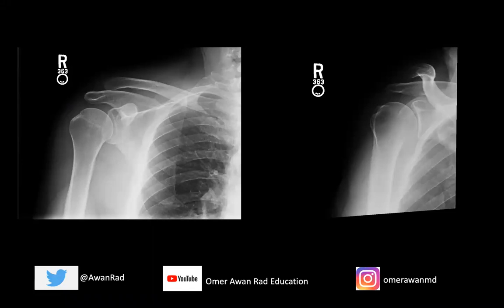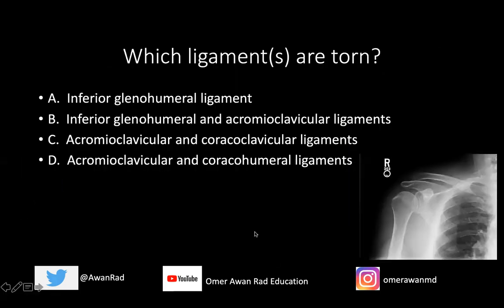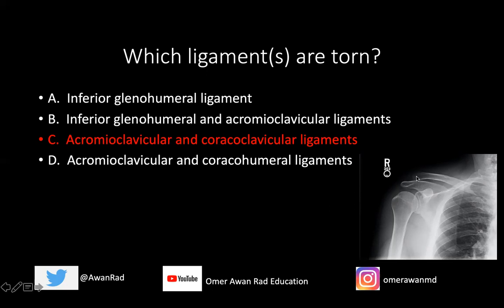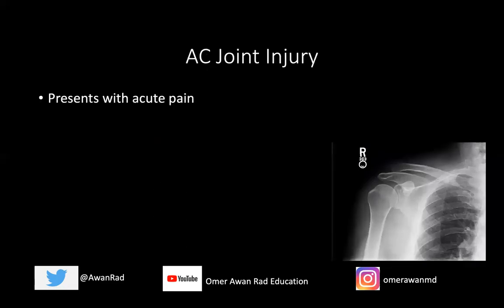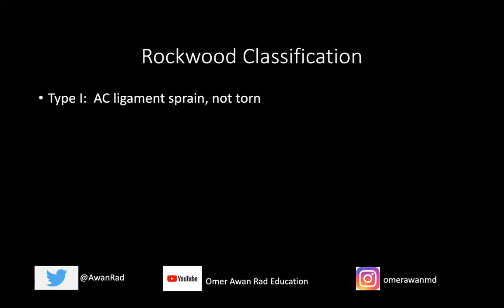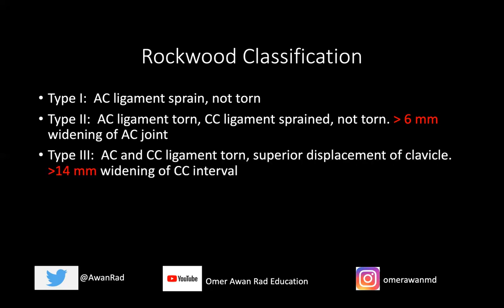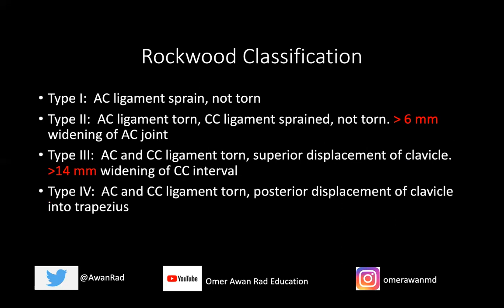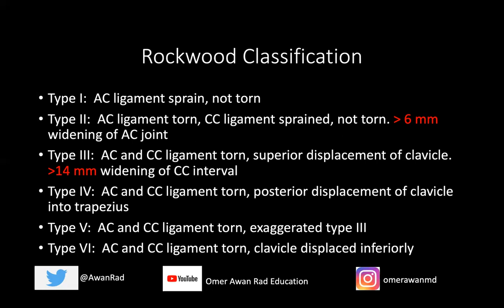Musculoskeletal (MSK) Radiology CASE #20